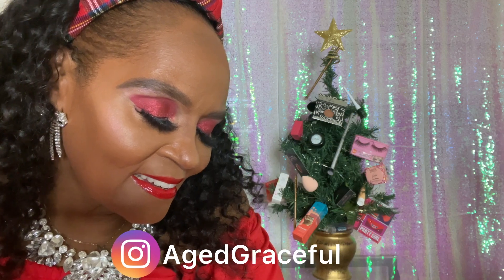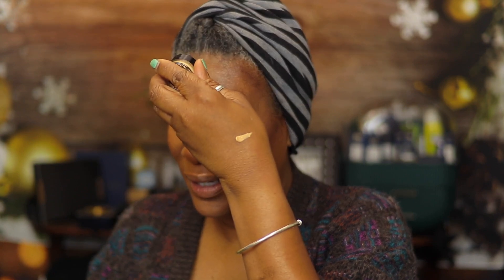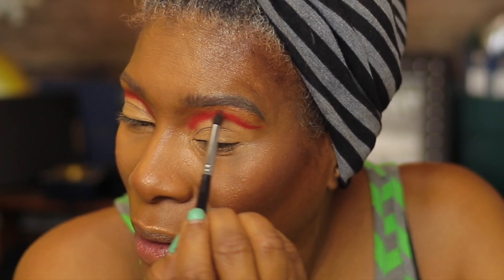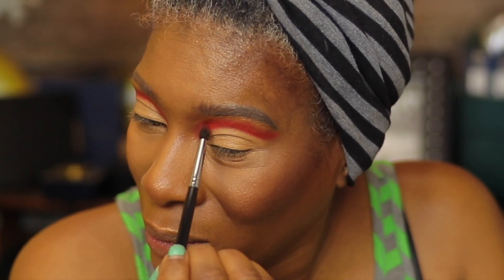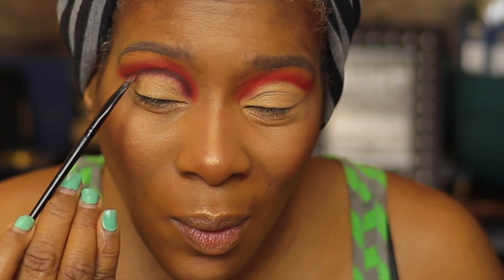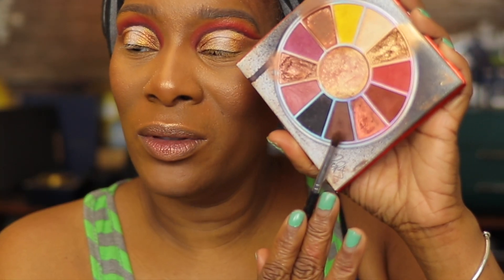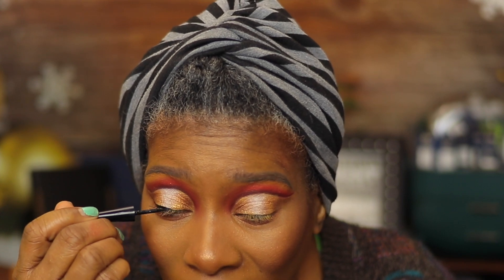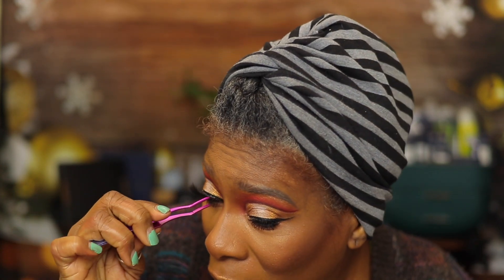Holiday Red Themed Look @AgedGraceful313 | Beauty Over 40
Address:
1134 Collinsville Crossing Blvd. Suite 115
Coillinsville IL 62234

Marc Wile 15% 0ff Code LRHMAKEUP

15% 0ff Code LRHMAKEUP

Rossi Nails
lrhmakeup 20%

Viori Beauty 10%
Lrhmakeup10

Style guides
Macys Style Crew

Marc Wile !5% 0ff Code LRHMAKEUP

Dream Cosmetics
XOLRH

Estee Doublewear Sheer Longwear 5N2
Giorgio Silk #10
Morphe Filter Effect Soft Focus #26
Marc Jacobs Y480
Mac Studio Fix Liquid NC 47
Estee Lauder Double Wear 5N1.5 5N2
Morphe F4.10
Ouma Tn1